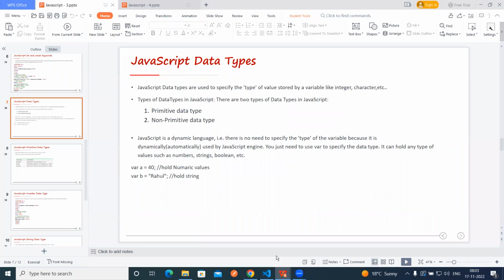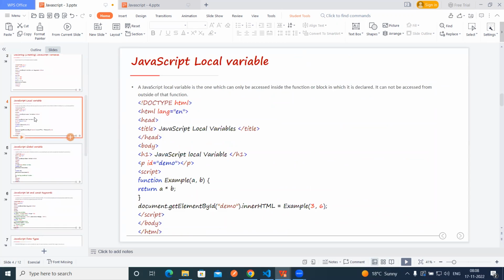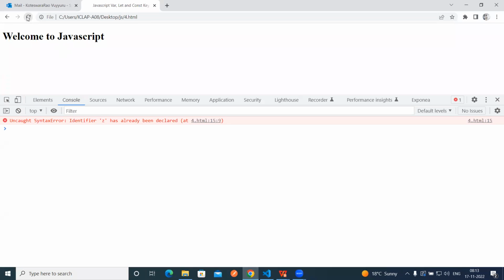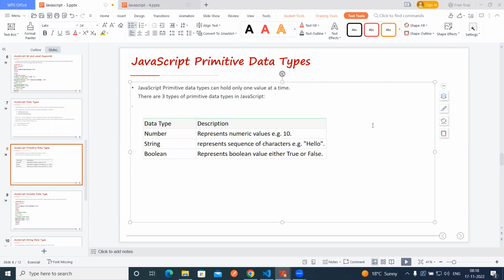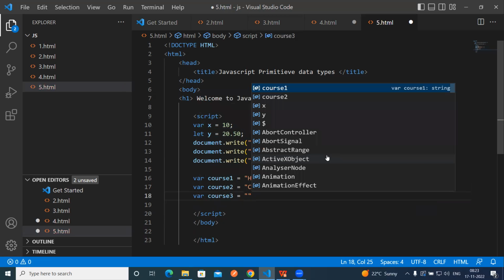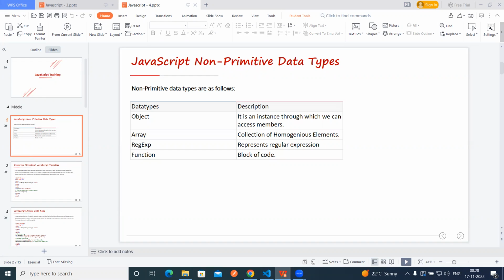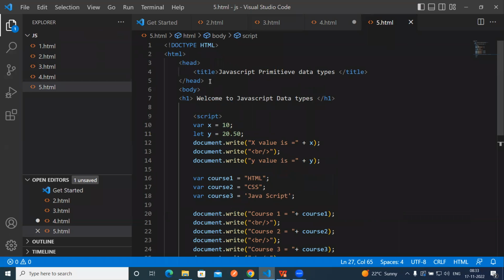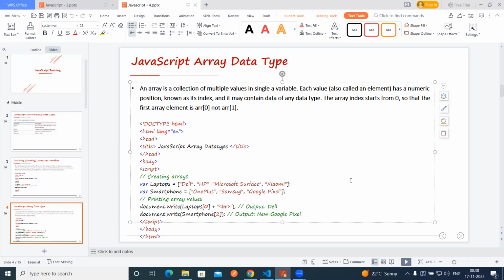Advanced Javascript Training Part 1 | By Teja Live Tracks